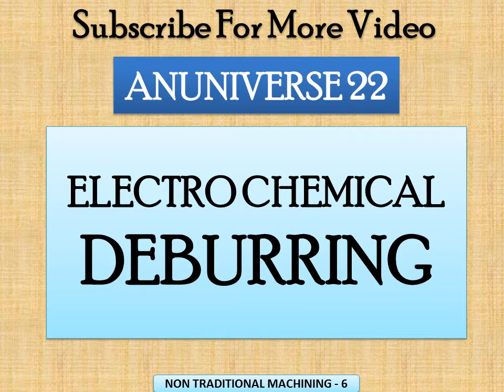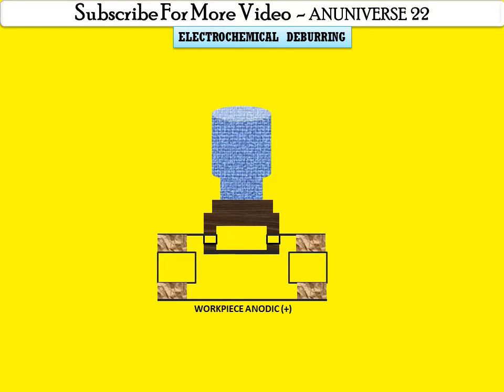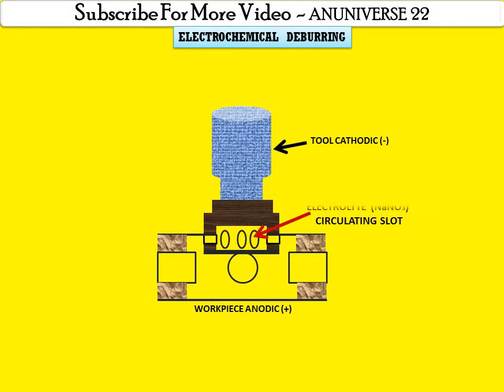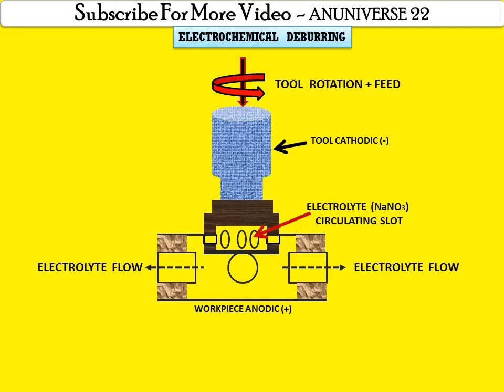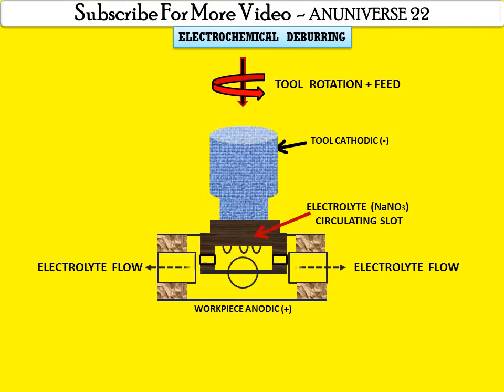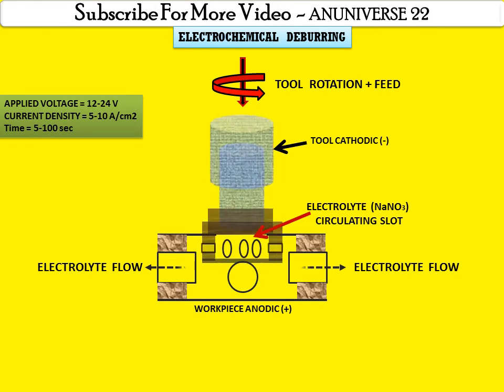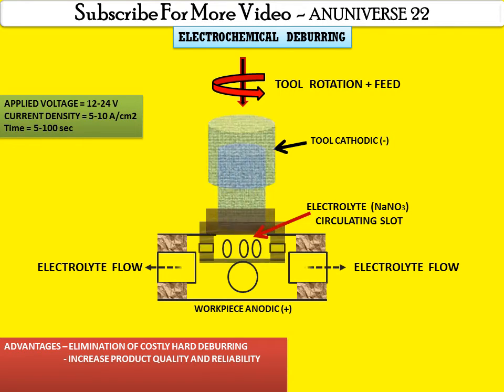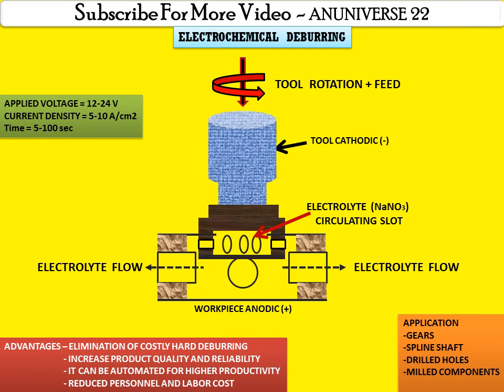ELECTROCHEMICAL DEBURRING - NTM -6